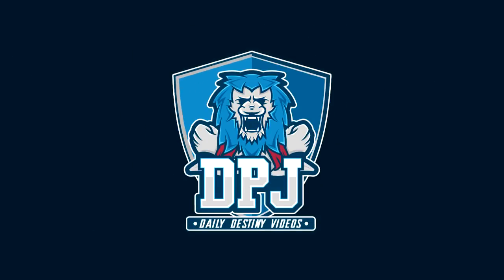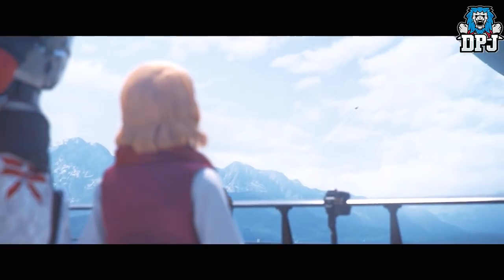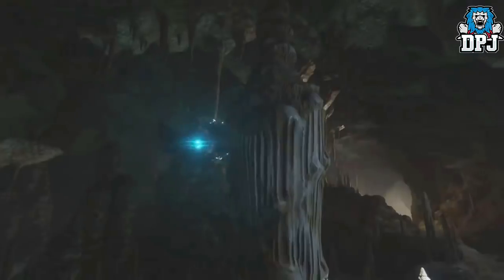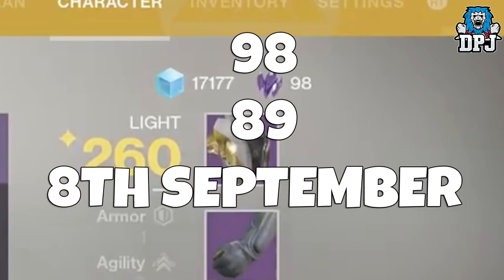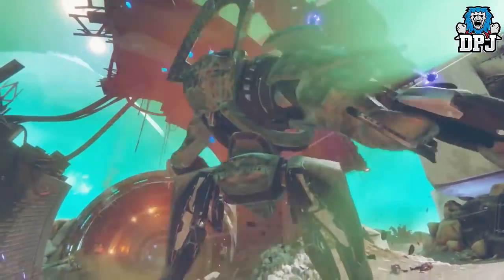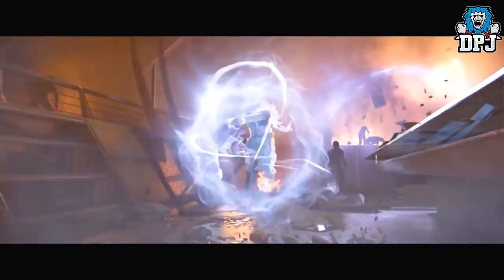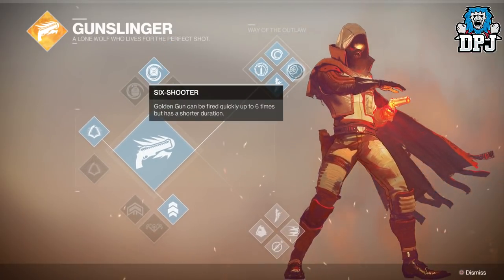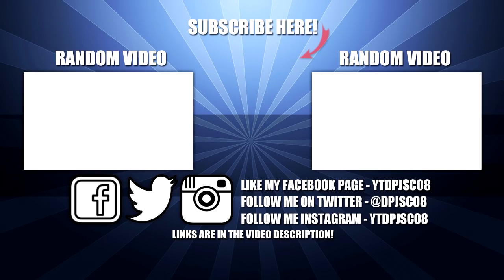Destiny 2: Iron Banner Returns, Beta, Custom Ships, Group Blink, Factions, Races - Things You Missed